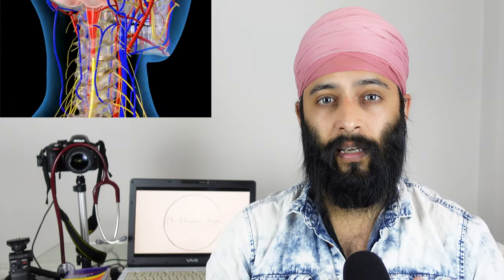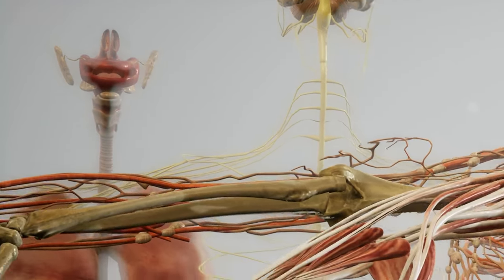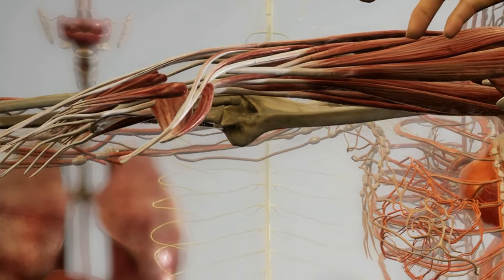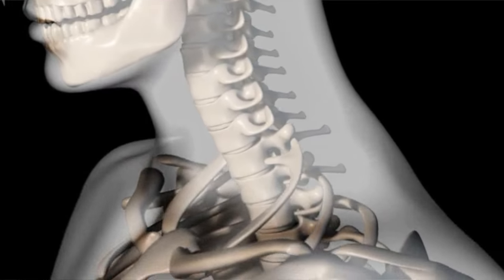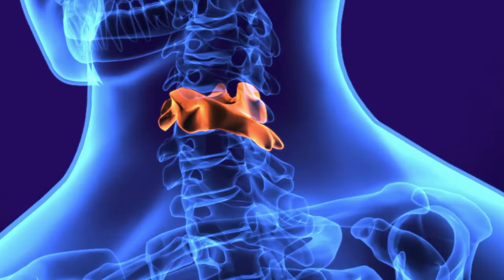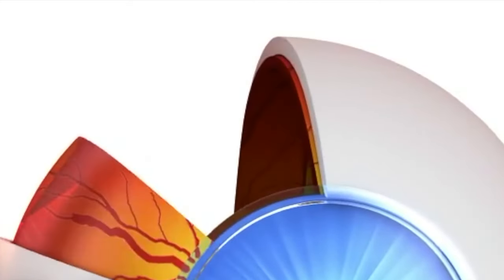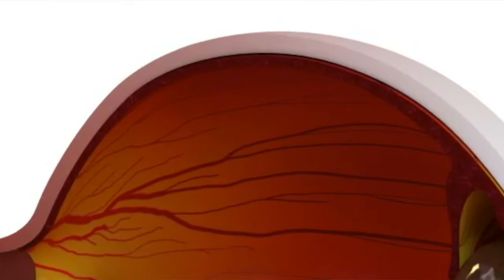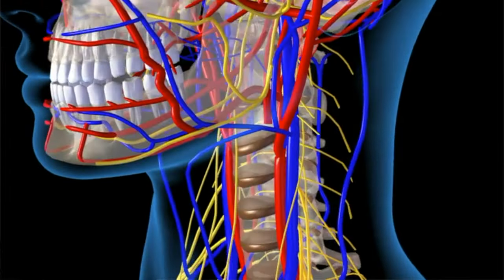DOCTOR REACTS | MARVEL THE PUNISHER PRISON FIGHT SCENE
CT, MRI, ANATOMY, INJURIES EXPLAINED BY AN EMERGENCY MEDICINE SPECIALIST DOCTOR

Just a guy trying to tell a story and educate along the way.

Father
Husband
Emergency Medicine Specialist Doctor
Motivational Speaker